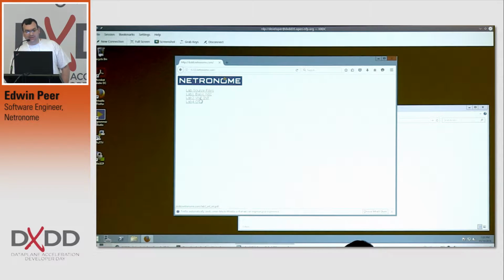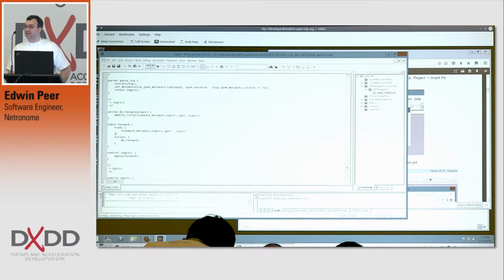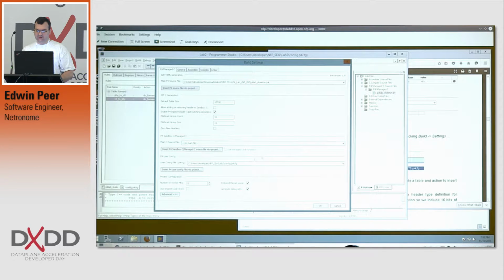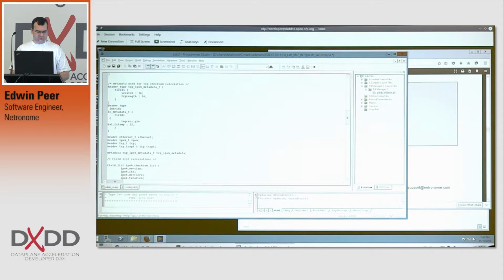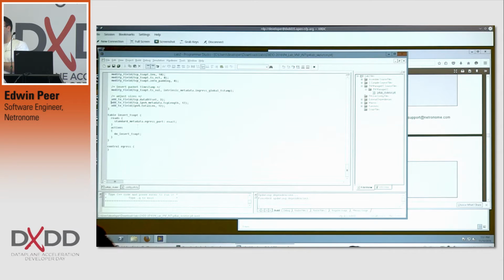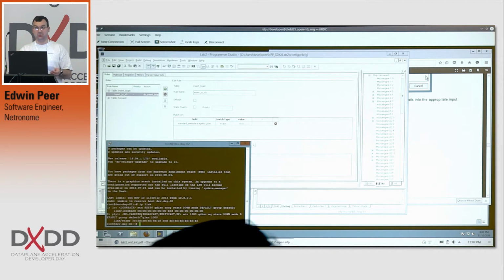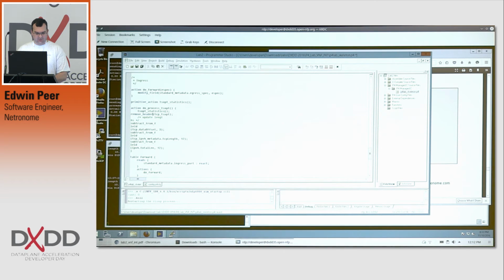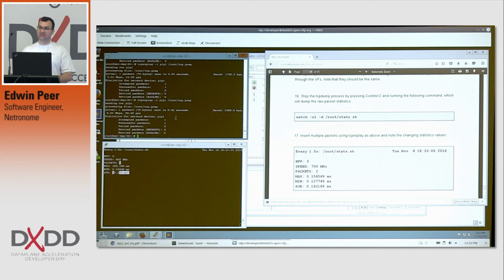DXDD Lab: Virtual Function Telemetry Using TCP Timpstamp Options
Edwin Peer, Netronome Principal Software Engineer.
A core strength of P4 is its ability to define new data plane protocols. This lab demonstrates how this capability is leveraged to implement In-band Network Telemetry (INT) for transparently capturing latency statistics for any TCP based packet forwarding Virtual Network Function (VNF). Learn how to declaratively define a new TCP option to store ingress timestamp metadata within packets destined to the VNF, while maintaining L4 checksums within the Agilio SmartNIC. An example mock-up of the VNF hosted in a virtual machine allows participants to inspect and verify that
the incoming traffic comprises valid TCP packets containing the optional INT header extension. This INT header is later extracted by the P4 pipeline at egress before being removed so that pristine packets are sent on to the attached network. Extending the P4 pipeline capabilities with C code that calculates and logs the desired latency statistics is also shown.